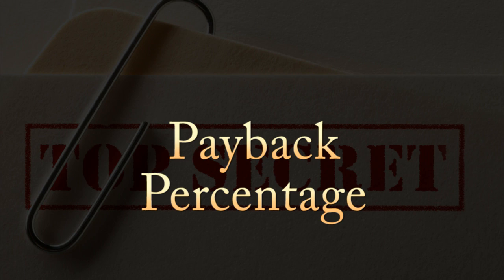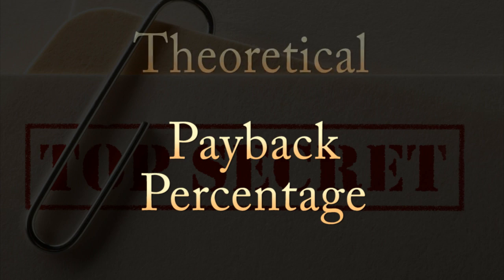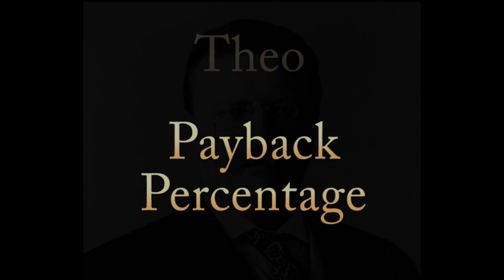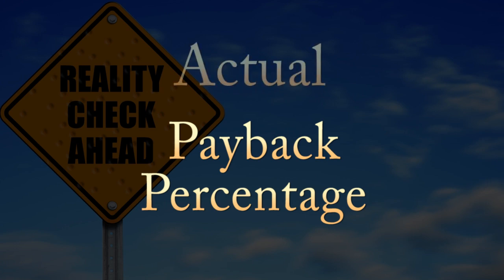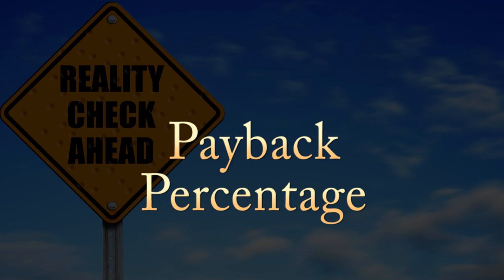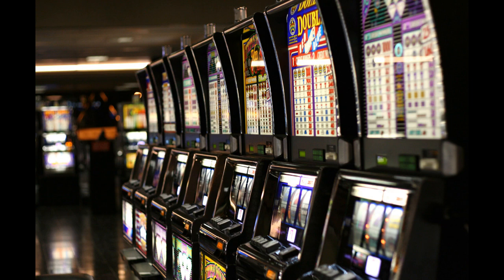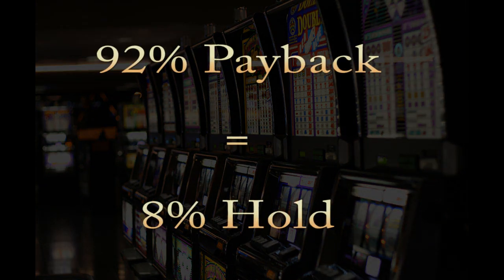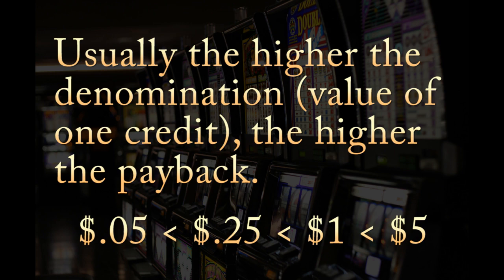Slot Machine Paybacks and Slot Odds Explained (Tech4Truth Episode 3)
Find out how to win at slots, how the payback percentage of a slot machine works, and how the denomination of the machine makes a difference.   I'm Mark Vincent, a certified slot technician, and my tech4truth videos are to educate the gambling public about how slots work, and how not to get scammed by those selling systems. This is Episode 1 of 8... make sure to view my other episodes when they come online!

To purchase a copy of my book about slots and how to get the best odds,

Sample Transcript:   Slot machine paybacks aren't that simple because there are multiple combinations and a huge return on investment when you hit something with a coin flip you might double your money, but on a slot machine you can turn one dollar in to ten thousand dollars if you hit which makes hitting something that much less likely to happen. Someone will, though, and eventually all the money won and lost will end up being around the theoretical payback of the machine.

You may have heard the term hold, instead of payback. Hold is simply the opposite of payback. If a machine has a 92% payback then it has a 8% hold. The higher the payback and lower the hold of the machine, the more likely you'll win when you play.

Typically in US casinos, paybacks range from about 80% on the low end to 99% on the high end. Generally the higher the denomination, or value of one credit, the higher the payback. This means that quarter slots usually have a higher payback than nickel slots, and dollar slots have higher payback than quarters. This isnt always the case, but in general it does hold true. In my experience this upward climb of payback percentage tops out at around the $5 machines, meaning that the greatest jumps are between nickel and quarter, quarter and dollar, and dollar and five dollar. After that, payback doesn't go up much, if at all. This means that a $100 machine may not have a much better payback than a $5 machine, while that $5 machine will have an incredibly higher payback percentage than a quarter machine of the same type.